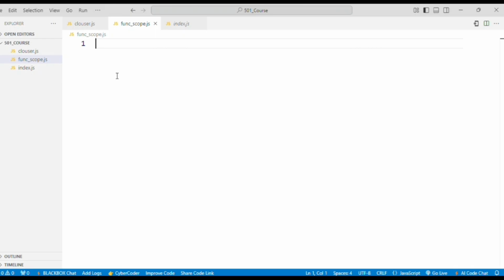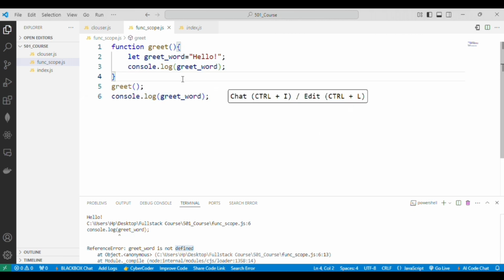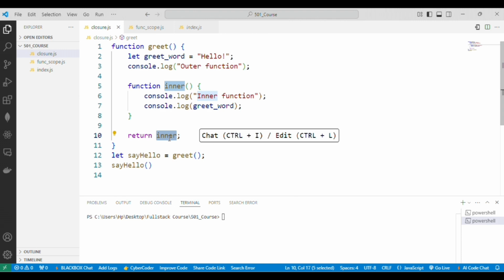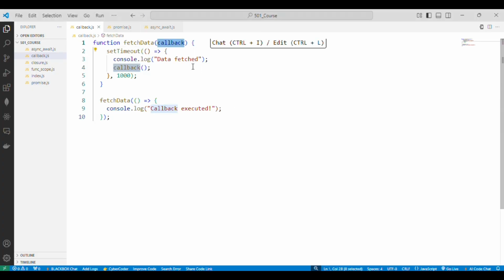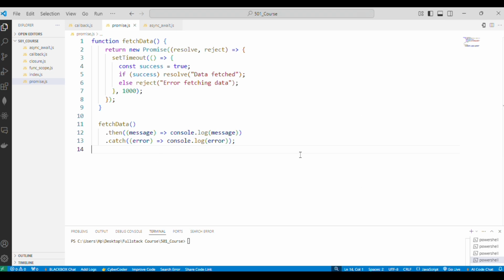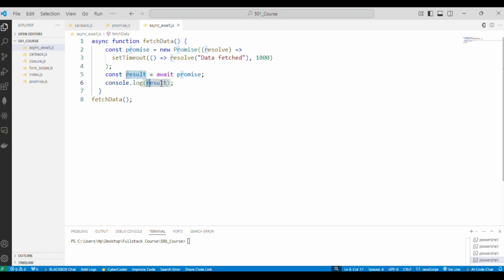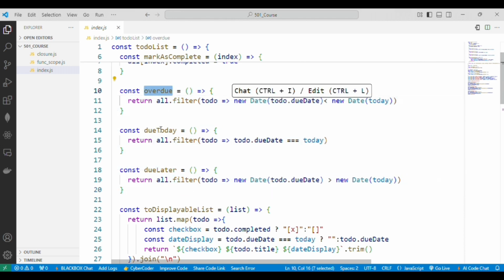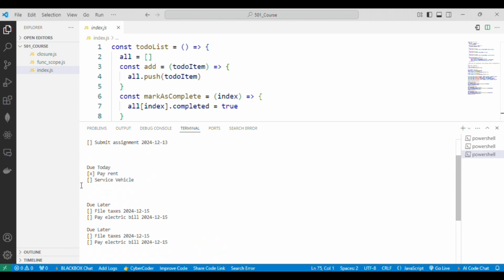Master JavaScript: Functions, Closures, Callbacks, Promises & Async/Await + To-Do List Demo!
Understanding JavaScript Functions Simplified

What Are Closures in JavaScript? Explained with Examples

Callback Functions Made Easy in JavaScript

Promises in JavaScript: The Complete Guide

Async/Await: Simplify Your Code in JavaScript

JavaScript To-Do List Program: A Step-by-Step Tutorial

Beginner’s Guide to JavaScript Functions

JavaScript Closures: Learn Like a Pro

Callbacks vs Promises: What's the Difference?

How to Write Cleaner Code with Async/Await

Build Your First To-Do List App in JavaScript

JavaScript Functions and Their Real-World Usage

Closures in JavaScript Explained for Beginners

JavaScript Callback Functions for Asynchronous Code

The Magic of Promises in JavaScript

Simplify Async Code with Async/Await in JavaScript

Hands-On JavaScript Project: To-Do List Application

Learn JavaScript Functions and Closures in Minutes

How Promises Work in JavaScript

Async/Await Explained with Real-Life Examples

Master JavaScript Asynchronous Programming

JavaScript To-Do List Tutorial for Beginners

Functions, Closures, and Callbacks in JavaScript

Why Closures Are Important in JavaScript

Promises vs Async/Await: Which Should You Use?

Build a To-Do List App with JavaScript

Deep Dive into JavaScript Functions

Closures in JavaScript: Everything You Need to Know

Callback Functions: The Foundation of Async JavaScript

How Promises Improve Asynchronous Code

JavaScript Async/Await Crash Course

A Simple To-Do List Program in JavaScript

Advanced JavaScript Functions and Closures

Master Callbacks in JavaScript with This Guide

Demystifying Promises in JavaScript

Async/Await in JavaScript: Best Practices

Step-by-Step JavaScript To-Do List Project

Closures in JavaScript: The Complete Beginner's Guide

Callback Hell and How to Avoid It

Writing Promises in JavaScript Made Easy

Async/Await: A Modern Approach to Async JavaScript

JavaScript To-Do List Program Explained

Exploring JavaScript Functions in Depth

Closures in JavaScript for Beginners

Promises vs Callbacks: Pros and Cons

Async/Await: The Simplest Way to Manage Async Code

To-Do List App with JavaScript: Full Tutorial

A Beginner’s Guide to JavaScript Closures

How to Write Promises in JavaScript the Right Way

Async/Await: Take Your JavaScript Skills to the Next Level